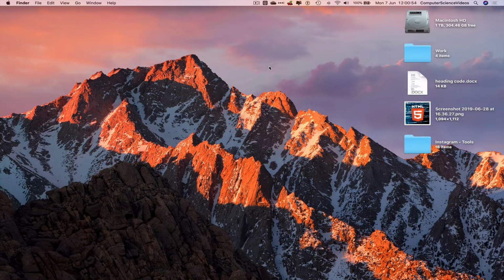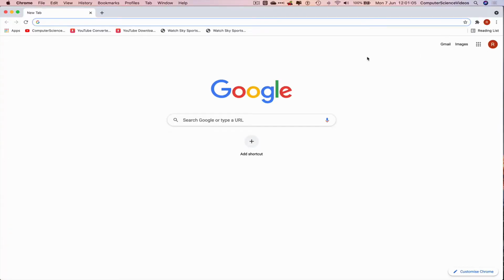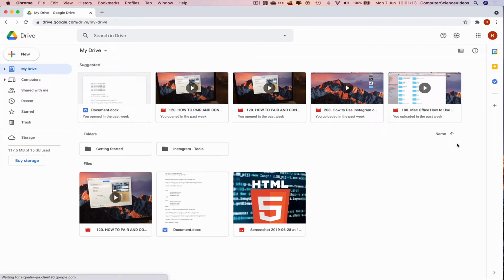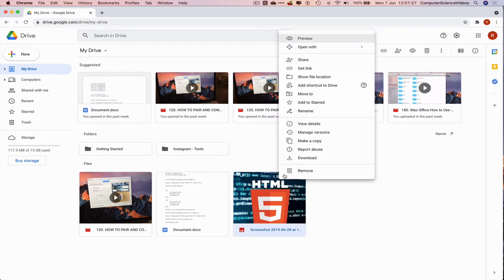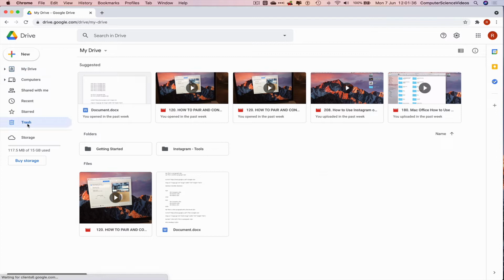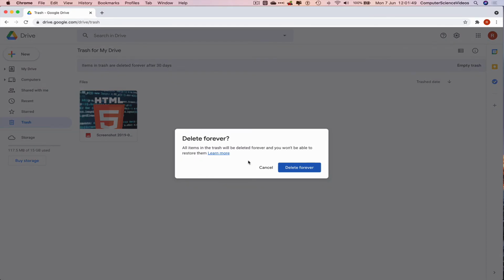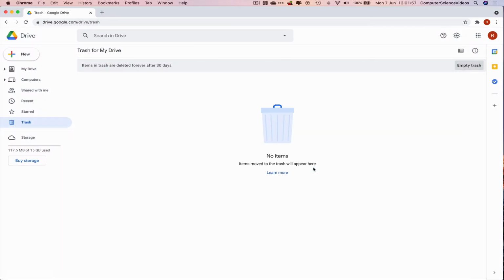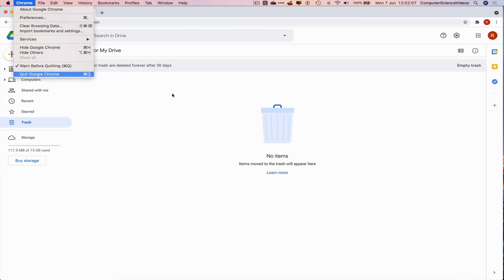How to DELETE a File on Your Google Drive - Basic Tutorial | New